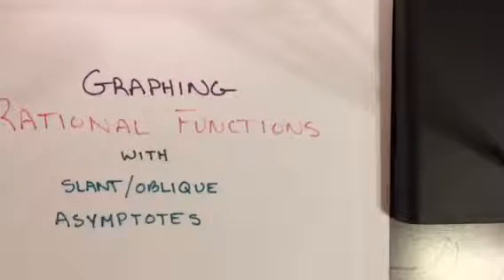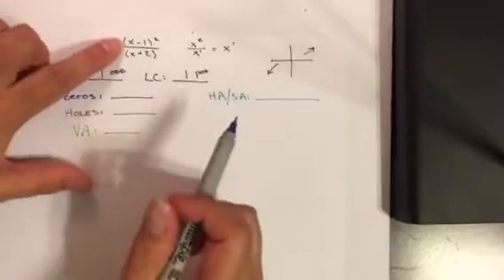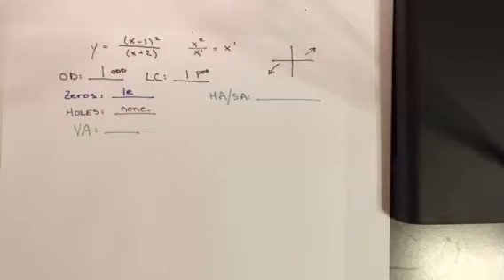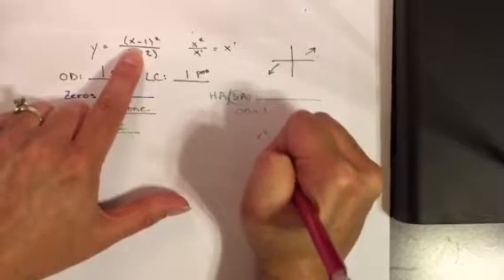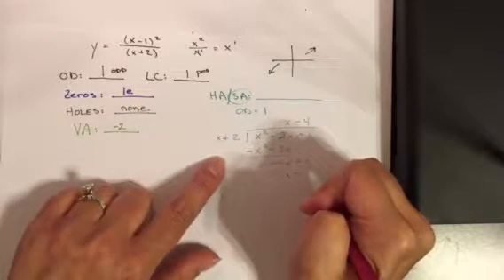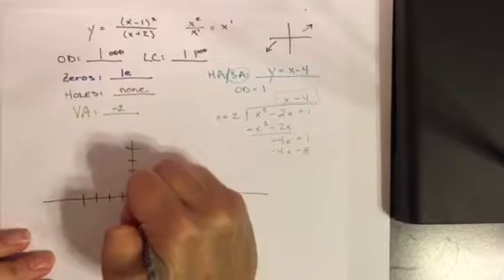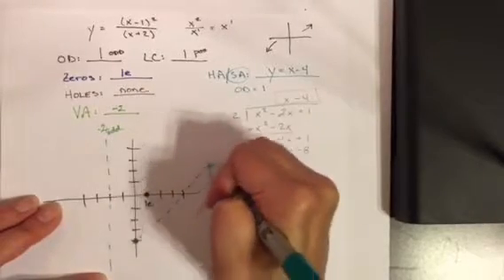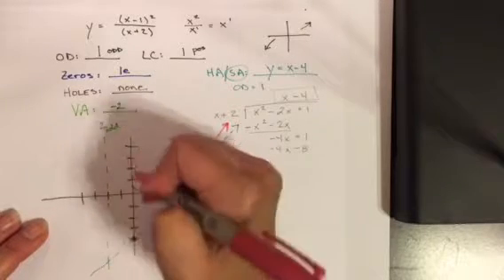Graphing Rationals with Slant Asymptote Ex 1